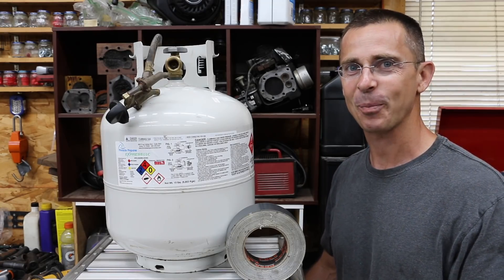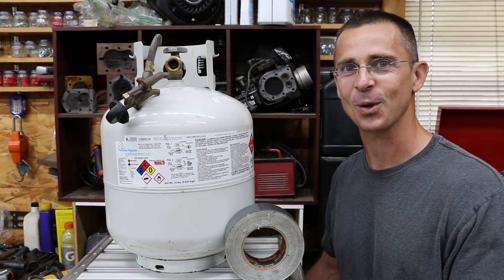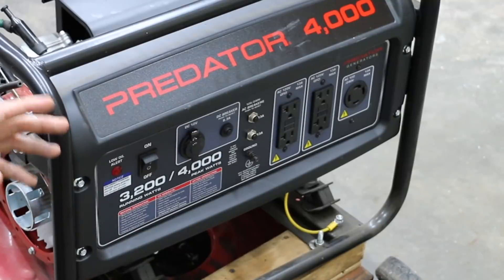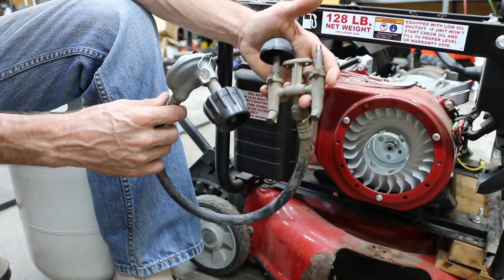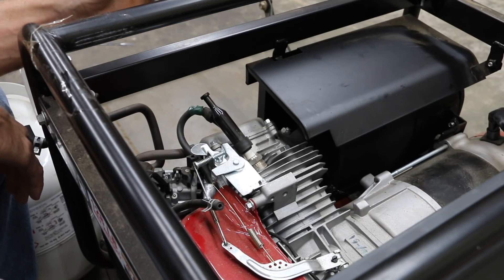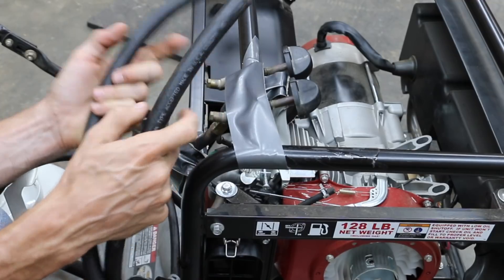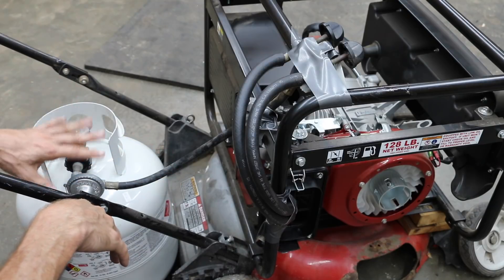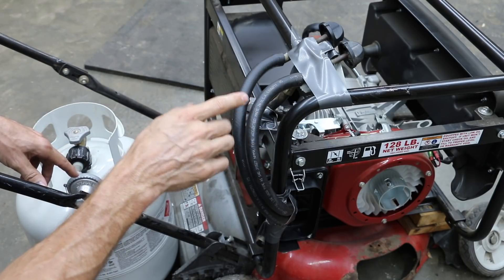Can a gas (propane) grill power an engine? Let's try it!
If you decide to try this, please purchase a proper Propane conversion kit.  Could you use a propane BBQ grill to run a gasoline powered generator? In this video, I use parts from an old BBQ grill, a tank of propane fuel, and some duct tape to run a generator under load.  How will it perform?  Will it smoothly? Will the engine overheat?  Will there be a lot of carbon buildup?  The generator ran very smoothly.  This setup will work for a generator in which the RPM and load will remain constant.